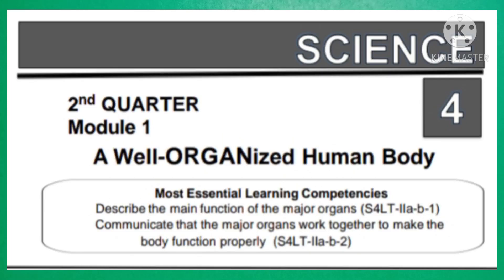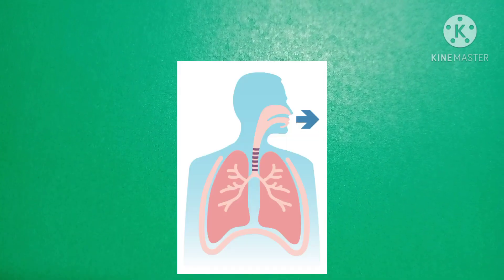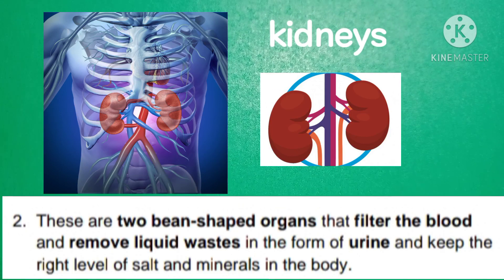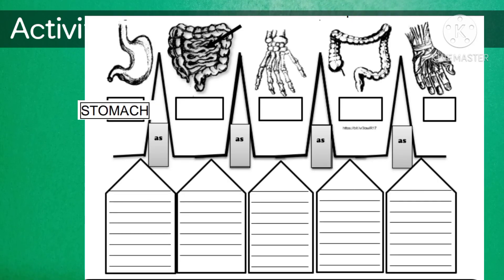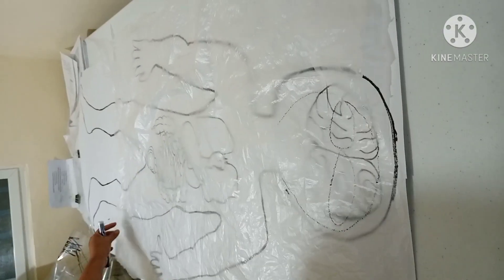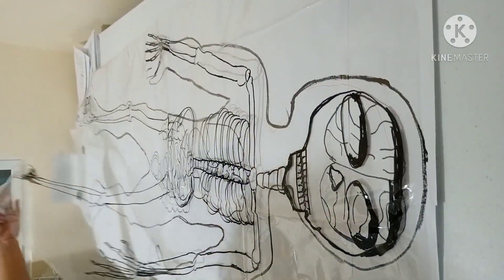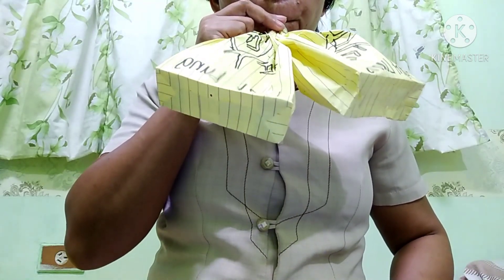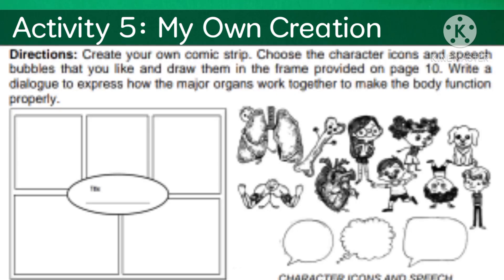Main Function of the Major Organs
Science 4 2nd Quarter wk1